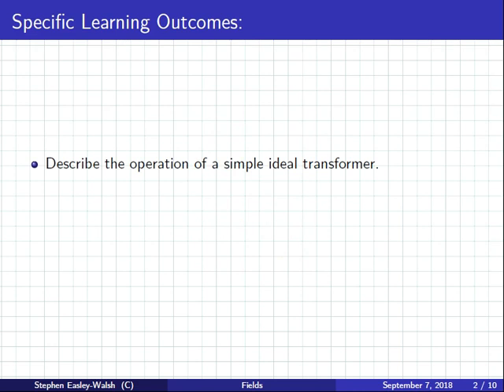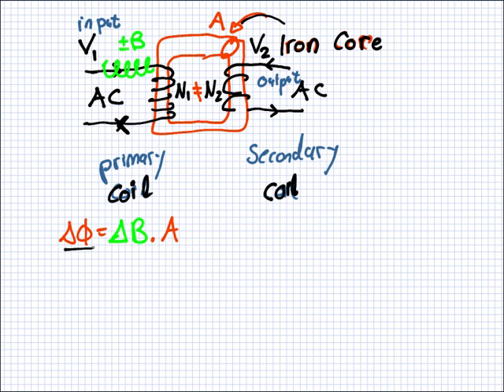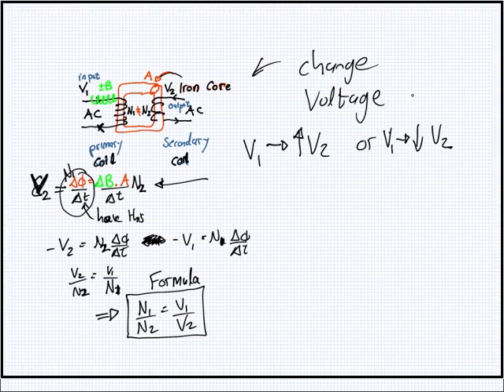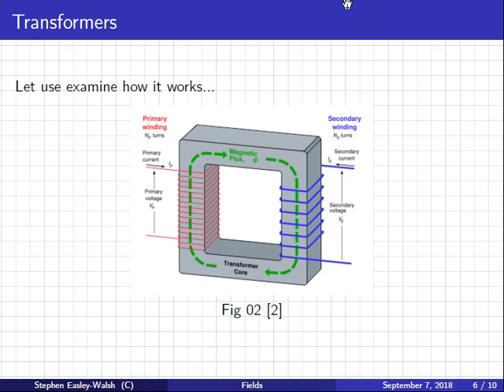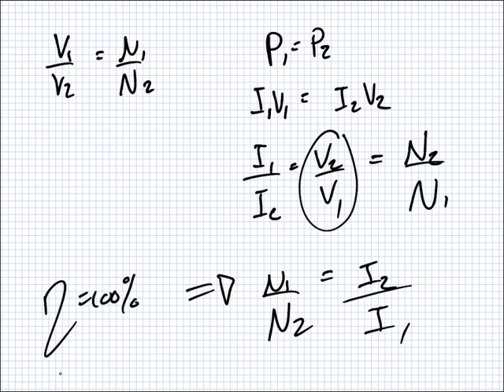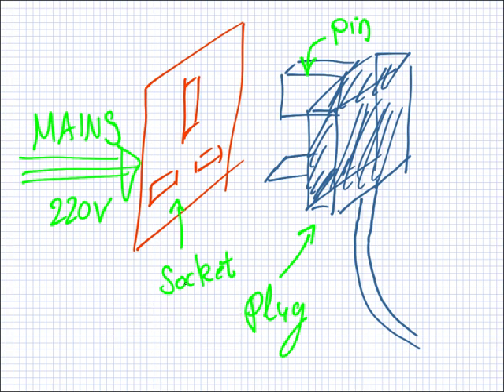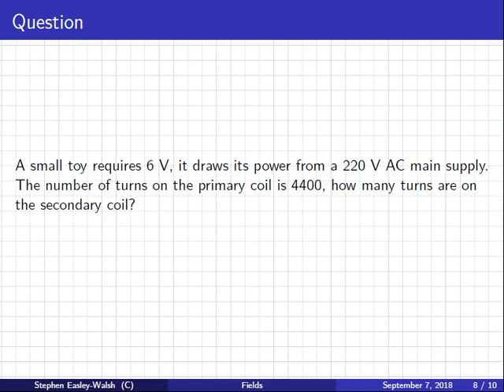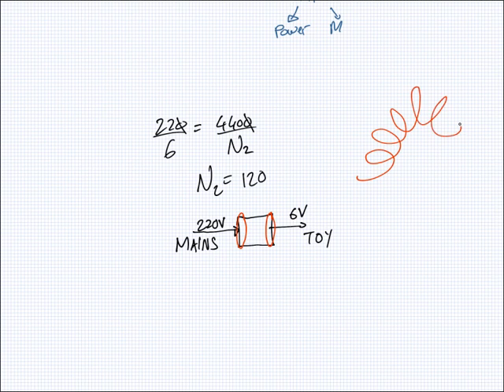Physics | 1819 Intake 2 | Lesson | Transformers | 17-05-2019